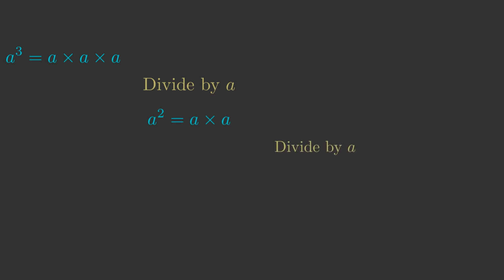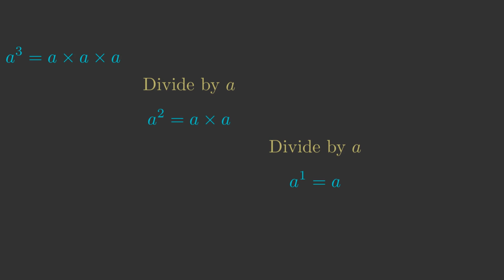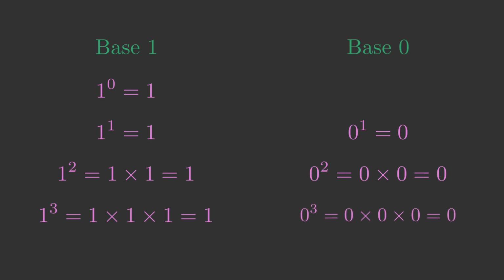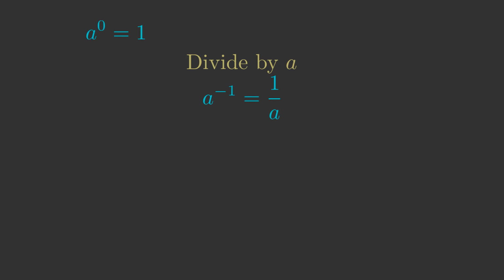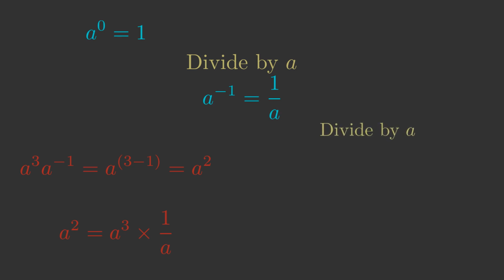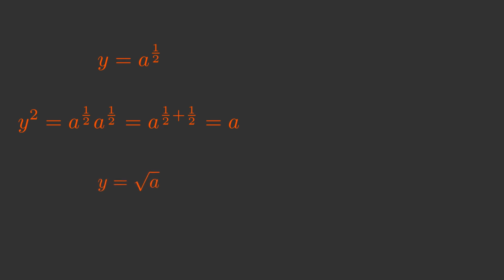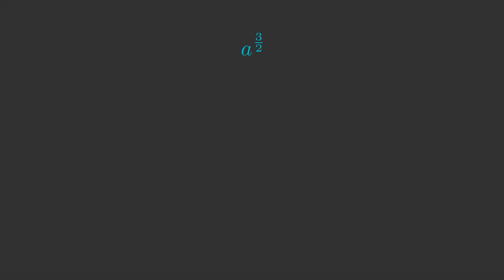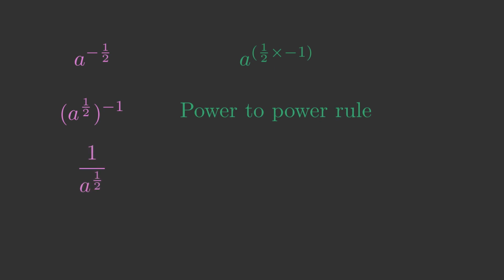Negative and fractional exponents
This video covers exponential expressions where the exponent is 1, 0, any negative integer, a rational value, or a negative rational value.

If you want to learn about square numbers, cubed numbers, and other positive integer powers, try this video: